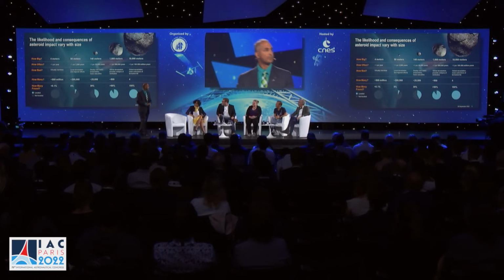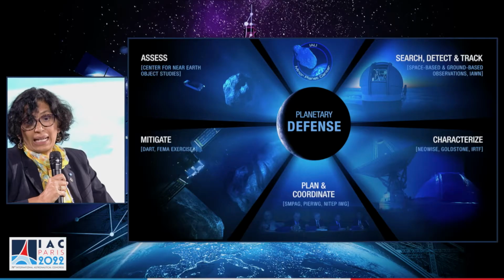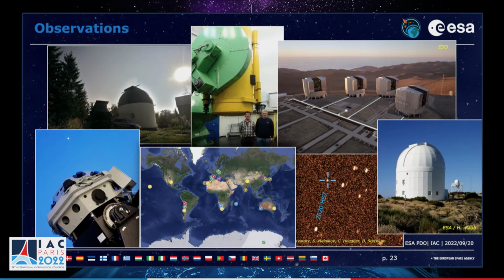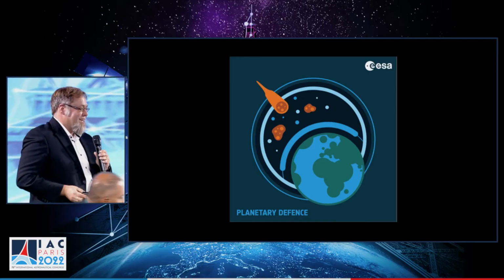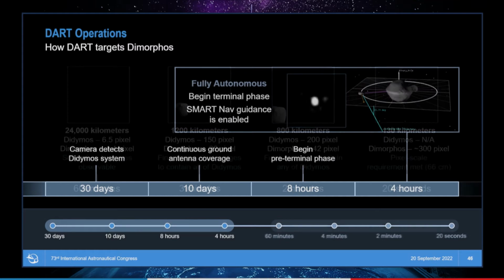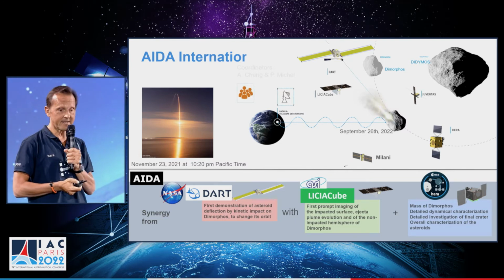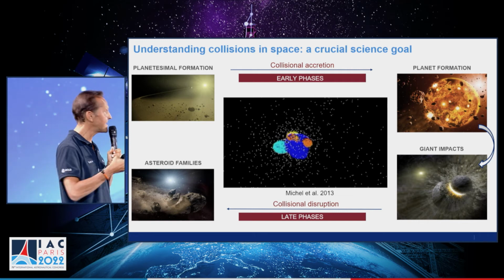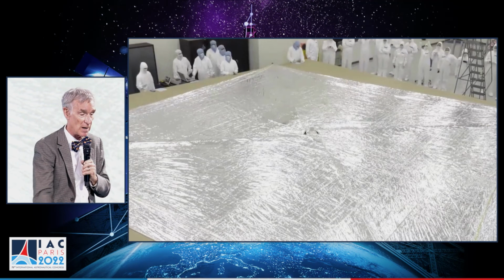PE DEFENDING EARTH: THE INTERNATIONAL EFFORT TO PROTECT US - IAC 2022 - Tuesday 20 September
DEFENDING EARTH: THE INTERNATIONAL EFFORT TO PROTECT US FROM ASTEROIDS AND COMETS

For billions of years, asteroids have pummeled Earth. The 2013 Chelyabinsk Meteor was only 20-m across, but its high-altitude explosion unleashed the equivalent energy of 30 Hiroshima bombs and resulted in greater than 1,000 injuries. Even larger asteroids would have more catastrophic consequences.

What are we doing to detect and prevent a potential disaster caused by an asteroid impact? To date, only about 0.4% of the ~5 million asteroids larger than the 20-m Chelyabinsk asteroid have been detected. NASA’s upcoming Near-Earth Object Surveyor Mission will accelerate the search for potentially hazardous asteroids, thus allowing us to identify the threats.

But detection is only part of the equation. What happens when we identify an Earth-bound asteroid, and how do we protect ourselves? For the first time, humanity is testing a planetary defense mitigation method: a kinetic impactor. NASA’s Double Asteroid Redirection Test (DART) is the world’s first demonstration in a series of planetary defense missions. Launched in November 2021, DART will intentionally slam into an asteroid just one week after the IAC, on September 26, 2022. Later in the decade, ESA’s Hera mission will visit the DART impact target to further characterize the effects of the DART experiment. Together, these two missions will provide the necessary data to design an operational planetary defense spacecraft should the need ever arise.

Our panel assembles a diverse, international group including NASA and ESA leadership, technical experts, and a science communicator to discuss the science behind the asteroid threat, the engineering behind the spacecraft designed to understand these dangers, and our roadmap for safeguarding our planet and way of life. This very timely Plenary Event will feature stunning visuals and gripping storytelling within an engaging and informative atmosphere, and culminating in one of the most memorable experiences of the entire Congress.

Join us!

MODERATOR

Dipak SRINIVASAN
Civil Space Strategic Engagements Lead, The Johns Hopkins University Applied Physics Laboratory

SPEAKERS

Betsy CONGDON
DART Mechanical Lead Engineer, The Johns Hopkins University Applied Physics Laboratory

Bhavya LAL
Associate Administrator for Technology, Policy, and Strategy, National Aeronautics and Space Administration (NASA)

Patrick MICHEL
Hera Mission Principal Investigator, Centre National de la Recherche Scientifique (CNRS)

Richard MOISSL
Head of Planetary Defence Office, European Space Agency (ESA)

Bill NYE
CEO, The Planetary Society